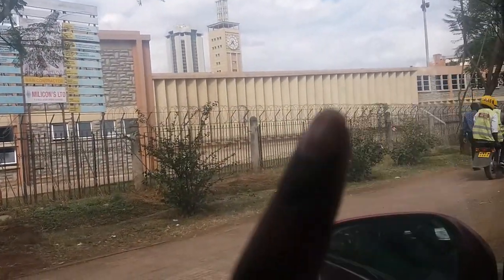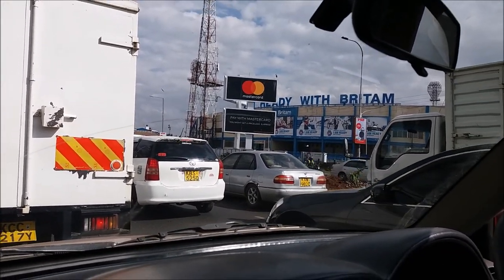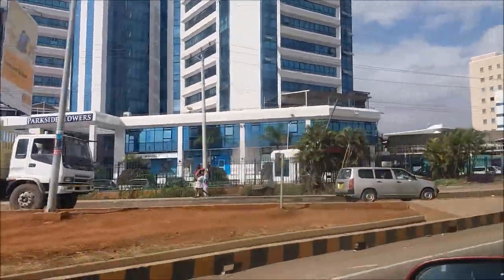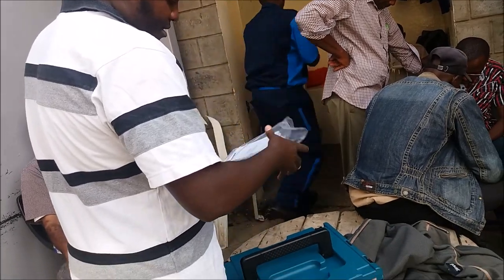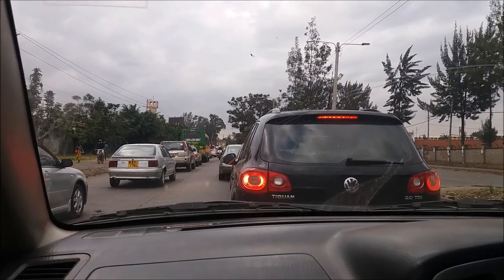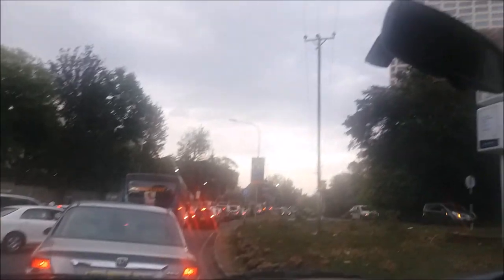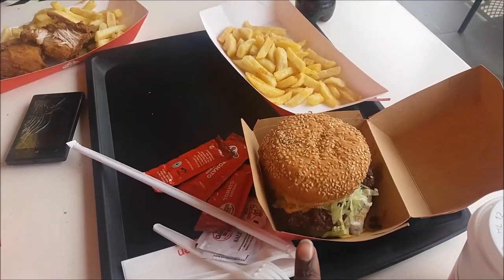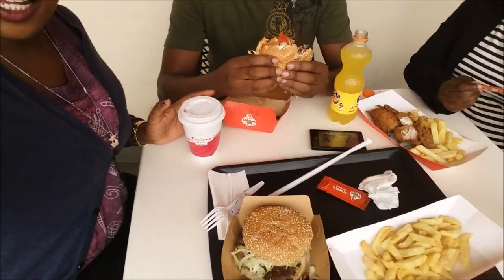A TYPICAL WEEKLY WORK DAY IN MY LIFE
Join me as i take you along with me in a few days of my typical working week. some days are good, some are bad.